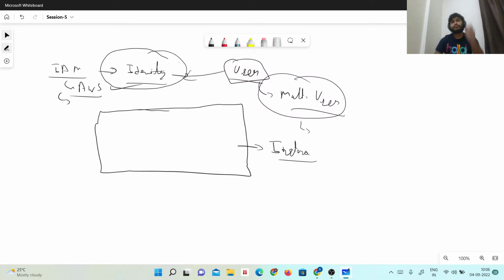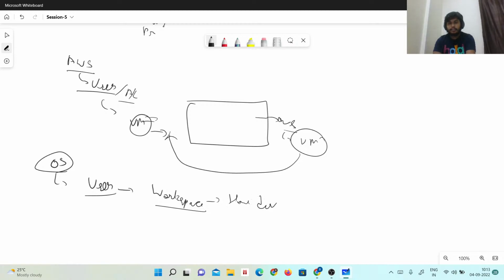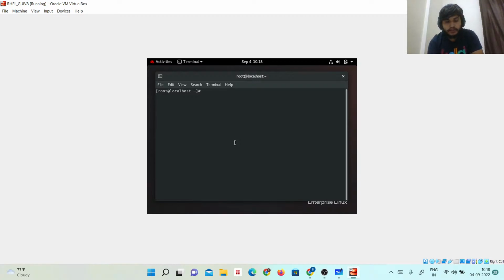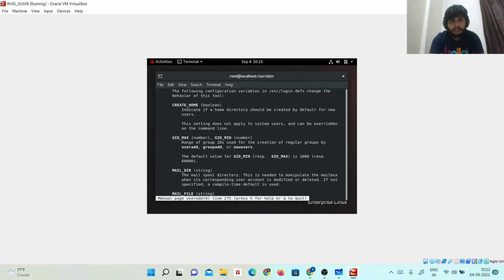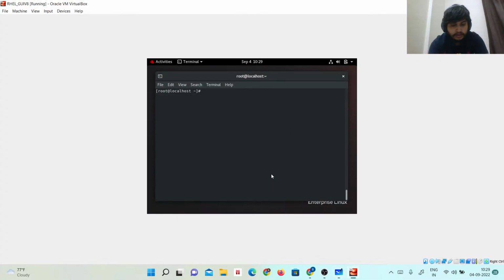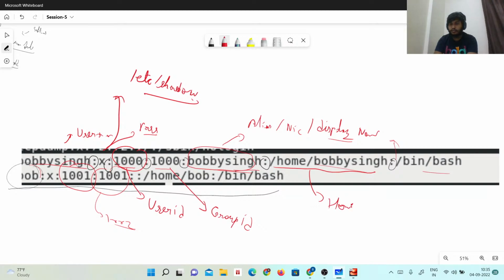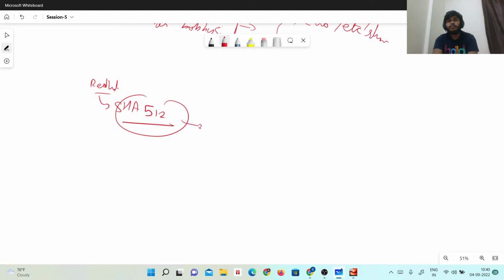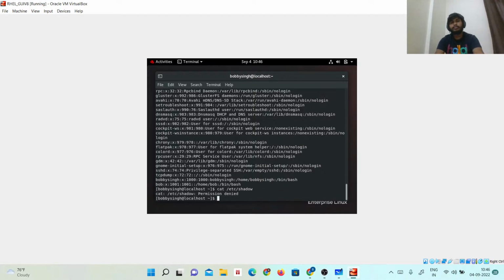AWS System Admin Complete Course | AWS SysOps Administrator Training | Session 5 [ Live 🔴]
This is the firth session of the free AWS System Admin Complete Course

Operating systems (OS) are interfaces between computers and their users. The operating system manages files, manages memory, manages processes, handles inputs and outputs, and controls peripheral devices such as disk drives and printers.

Identity and access management (IAM) allows you to manage user identities (such as people, services, and servers), automate access controls, and meet compliance requirements across traditional and containerized environments. A VPN is an example of an IAM solution in action when employees access company resources remotely.